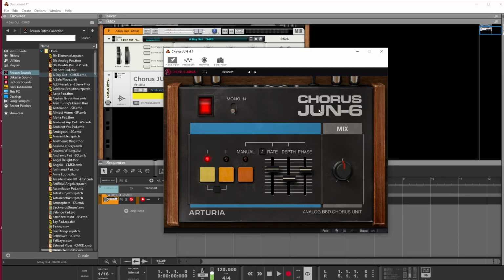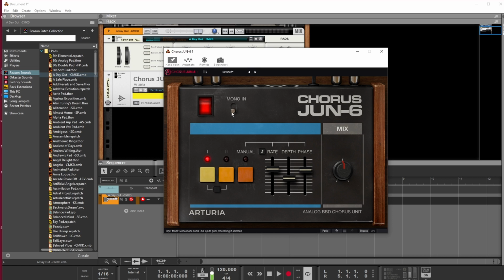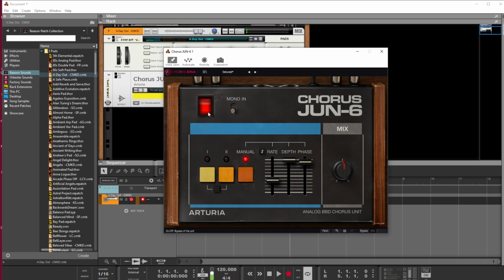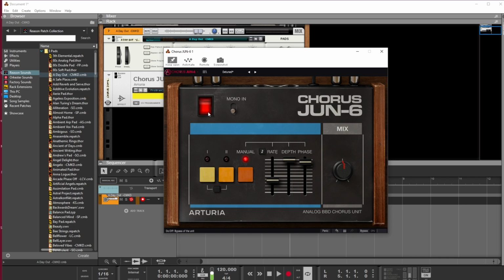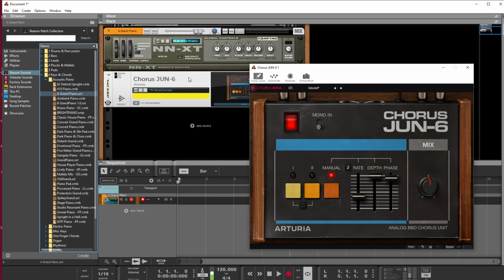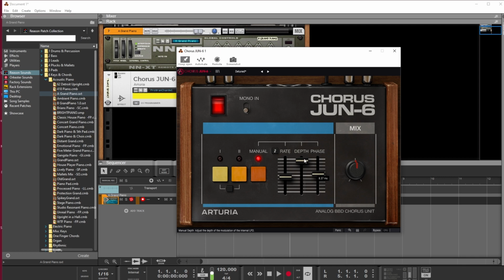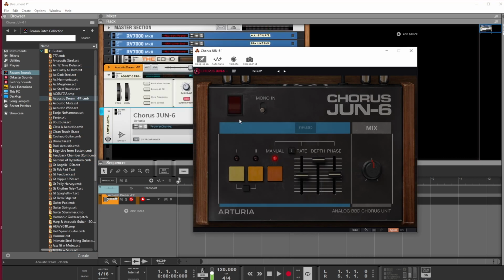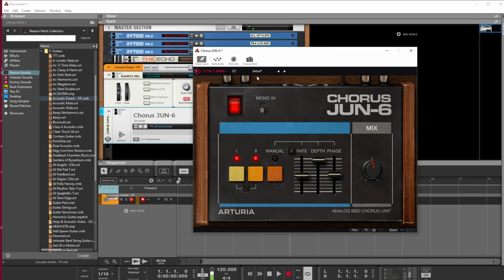Arturia Chorus JUN-6 - Iconic Stereo Chorus - 100% FREE Until 29th December 2020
You can get the Chorus JUN-6 here for FREE until December 29th 2020